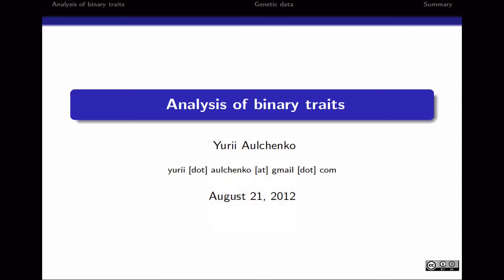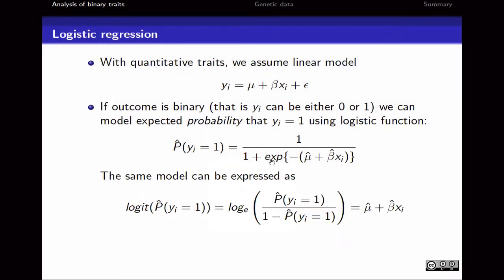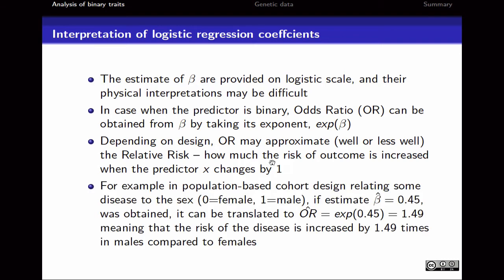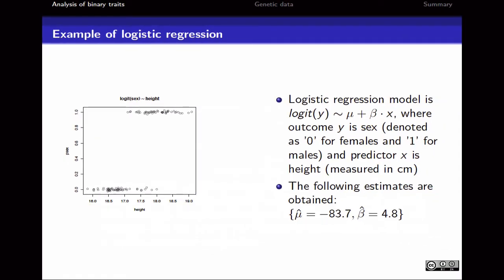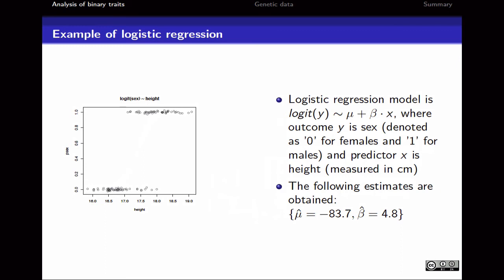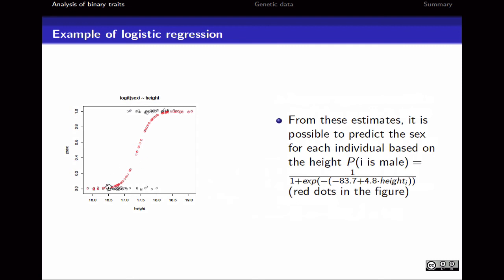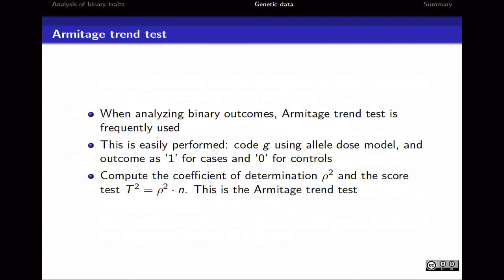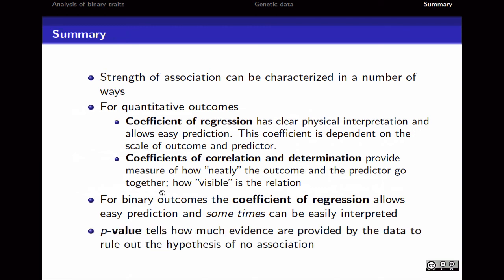Binary Traits Association Analysis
GABBA course Oporto-2013